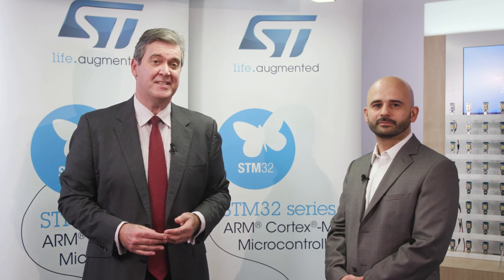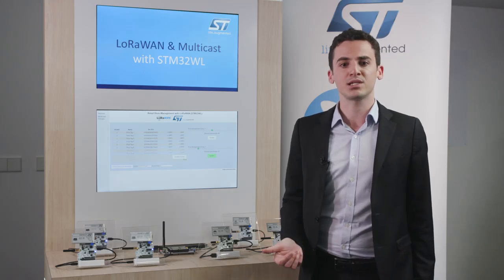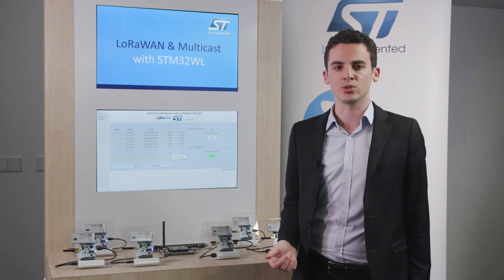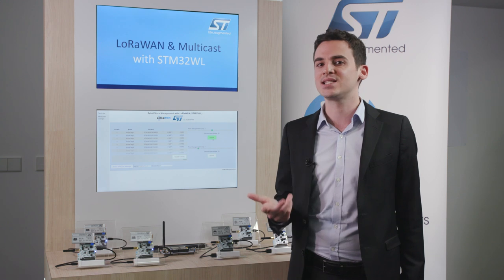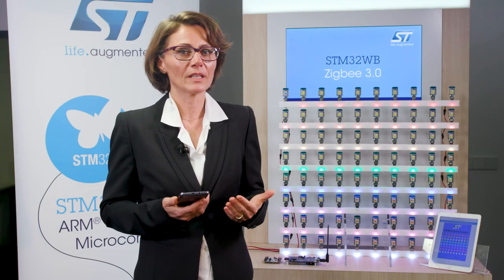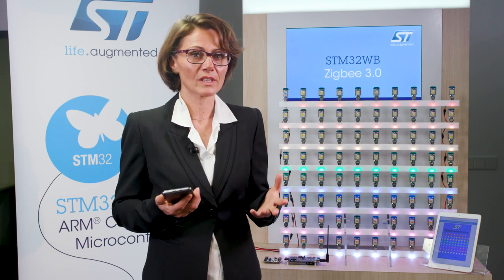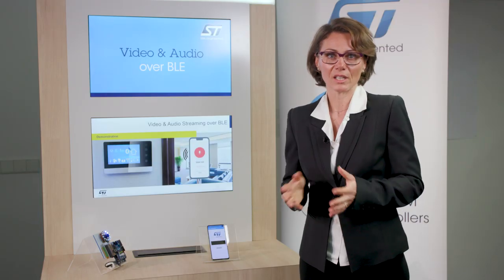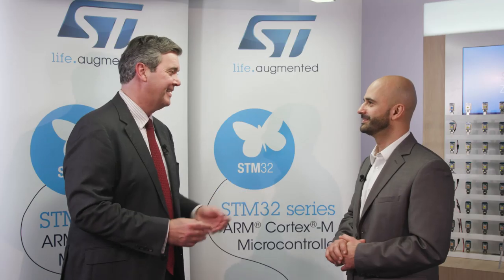Supporting the IoT growth with STM32 Wireless series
We couldn't make it to embedded world this year, but we were still eager to share our demonstrations with you.  This video is a part of a larger webinar series - there is still time to register for the remaining webinars
There was also an interesting Q&A session that you can access as part of our premium content.

The original webinar summary:
Today, there is a tremendous number of IoT solutions available and one is spoilt for choice. In this webinar you will understand how STMicroelectronics is supporting the IoT growth and the various existing and coming solutions. An expert team will be there to welcome you question and answer to them.